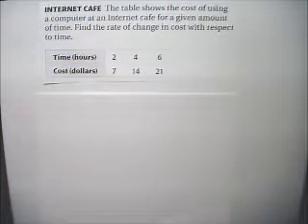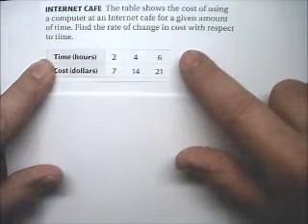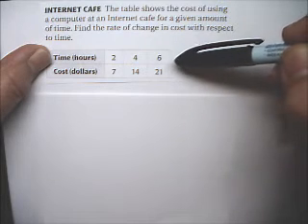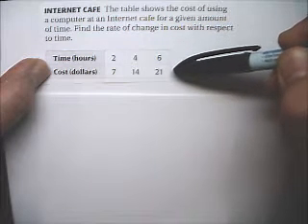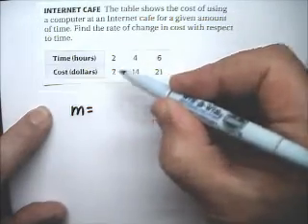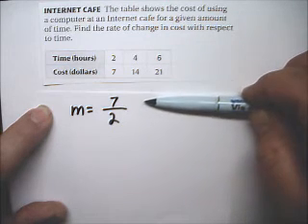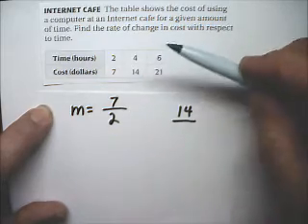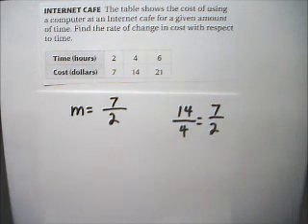Linear Functions Story Problem 5 Rate of Change - Tutor Algebra